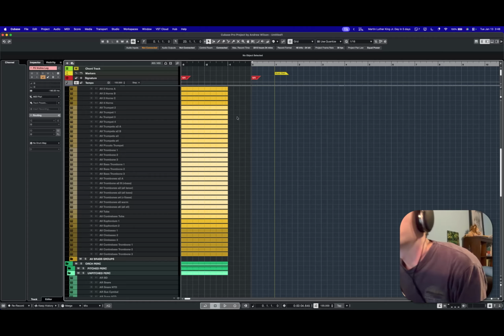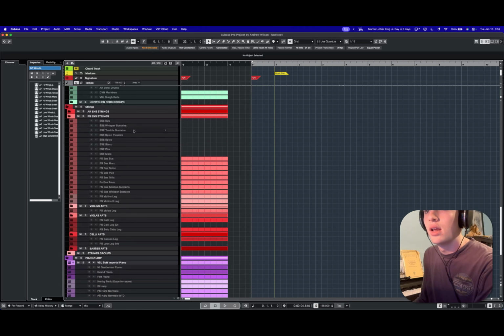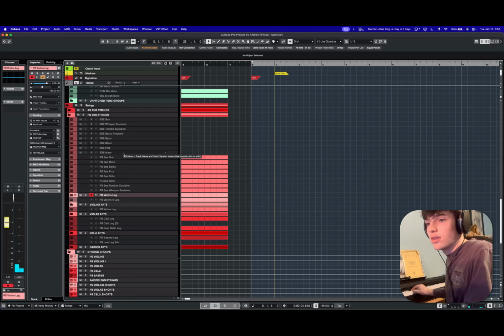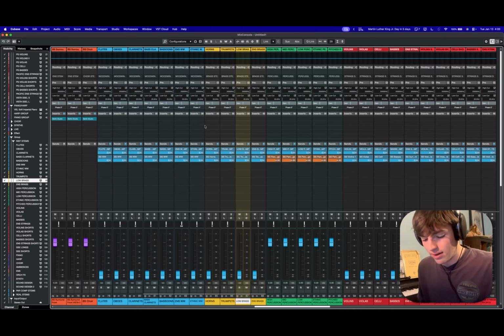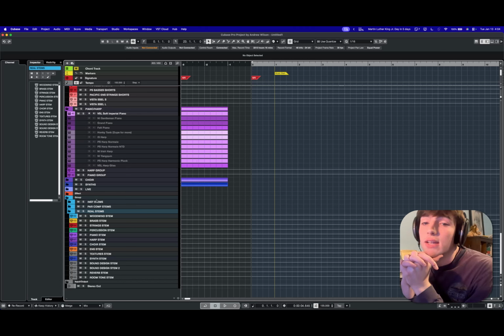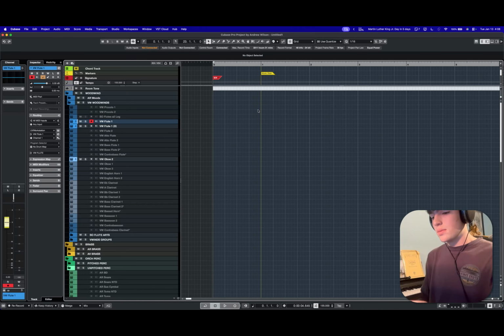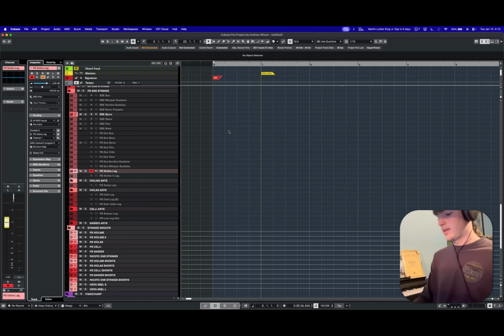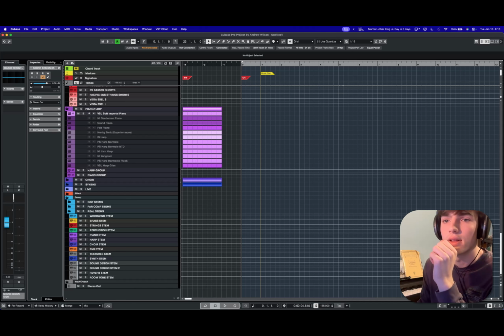My Orchestral Template and How to Mix Different Sample Libraries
In this video I show inside my orchestral template, answering a question I got about the setup including mixing different sample libraries using reverb and what my routing consists of.